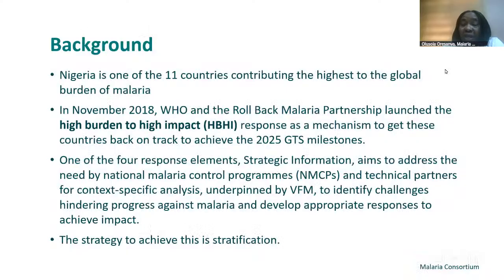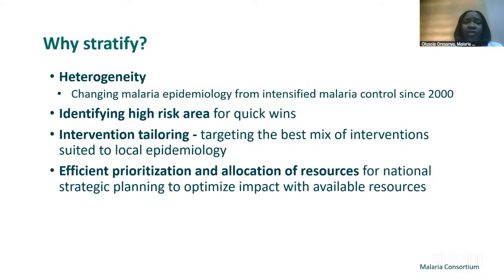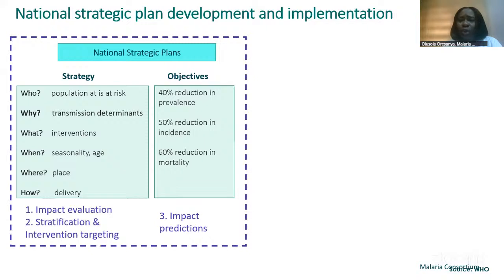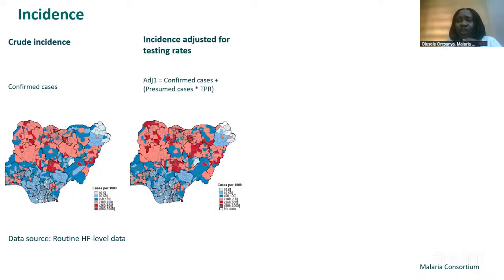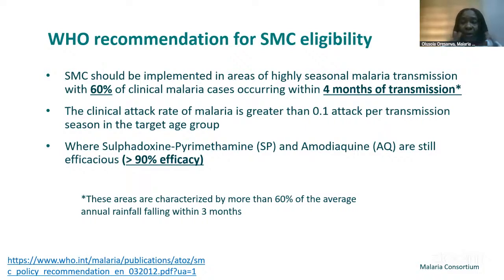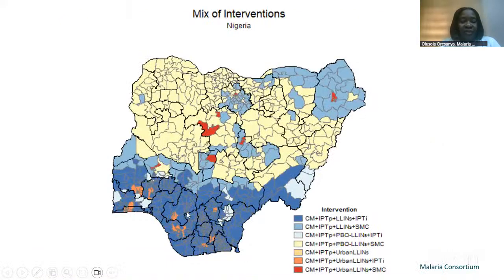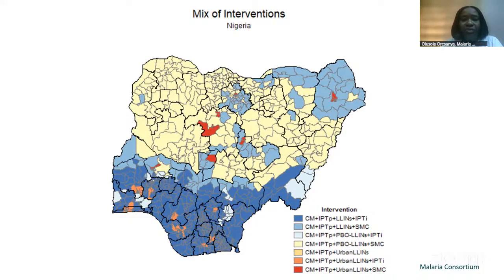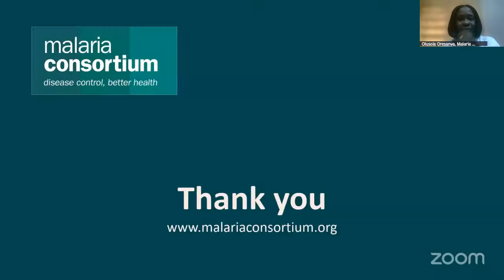ICAMMDA - PRICE CONFERENCE 2025